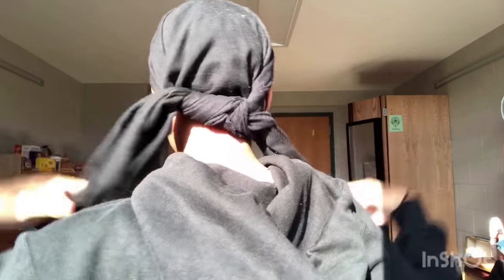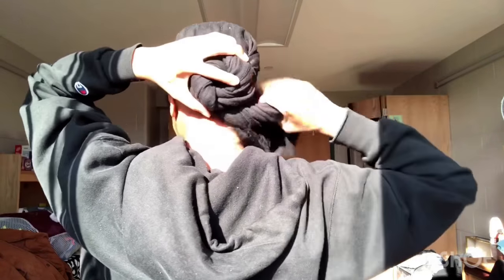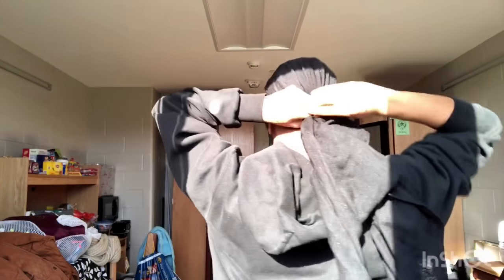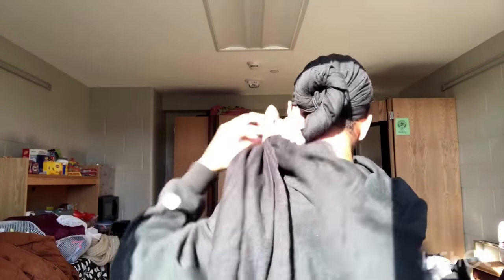Quick Headwrap Tutorial for Beginners (High/Low Bun)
Intro: B Don't Kill My Vibe by Kendrick Lamar
Tutorial: 3005 by Childish Gambino

About Me:
Name: Destiny
Age: 18
Location: Philadelphia, PA
Camera: iPhone 8
Editing: iMovie app, InShot App